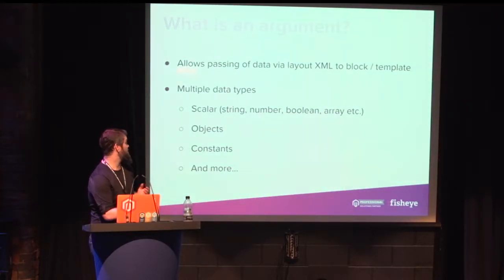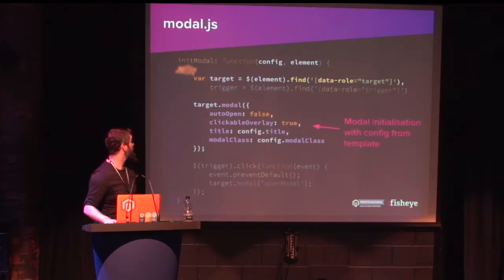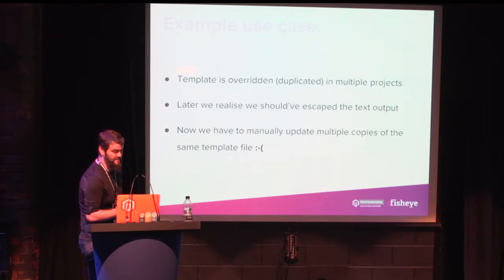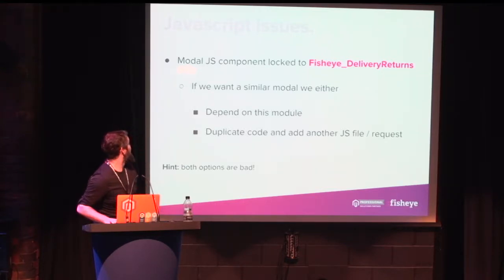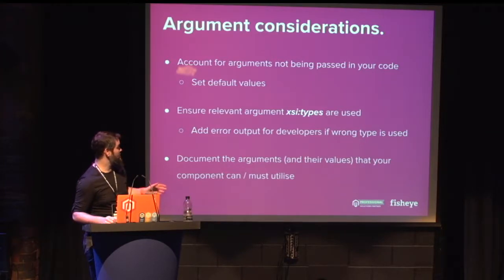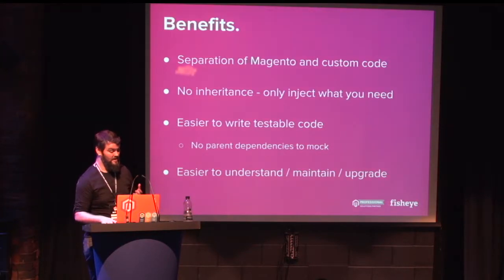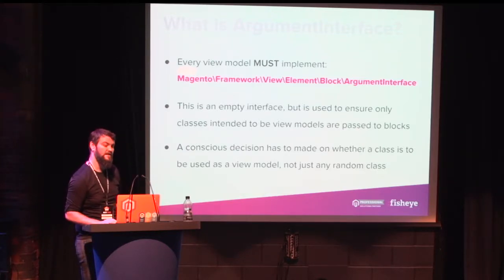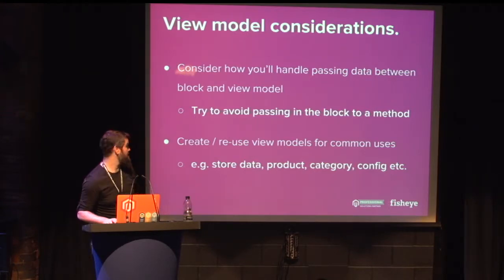Mage Titans MCR 2018 - John Hughes - Level Up Your Layout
Synopsis

XML… it’s the ridicule of many a non Magento focused PHP developer and it’s days are numbered with PWA on the horizon. However, even in 2018, Magento 2’s layout system is still a powerful tool and utilised properly it can save you time and improve your frontend implementations.

Layout XML isn’t just for declaring page content, it can help you can remove code duplication, reduce technical debt, introduce standardisation and speed up future implementation times.

This talk will be a whistle stop tour of ways to improve your layout usage, including:

Creating super flexible and reusable page layouts with containers
Harnessing the power of arguments to reduce template overriding and create quick configurable, reusable components
Implementing view models to separate business logic from block code
Utilising handles to improve layout readability
Plus further tips and tricks to speed up your workflow
About John

John is a Magento obsessed developer and solution architect at Fisheye and is known in the office as ‘the guy that knows everything about Magento’; with over 6 years experience and four Magento 2 certifications that may be somewhat true…  Outside of work John is building MageQuest, an online learning resource for Magento, and can often be seen lurking around on Twitter.